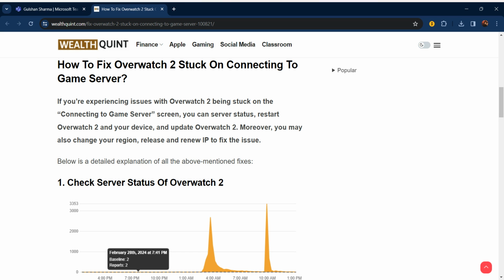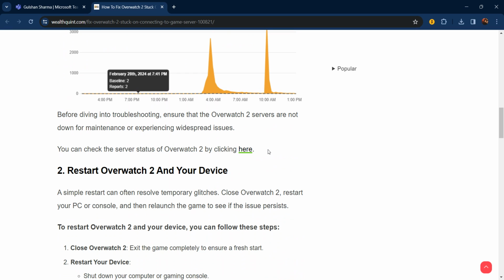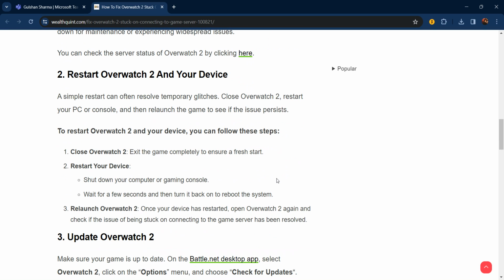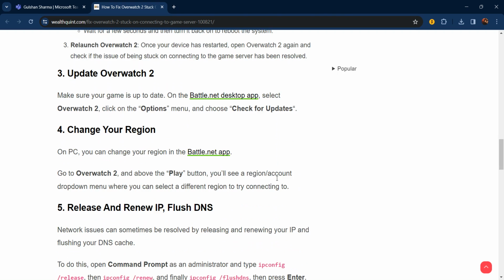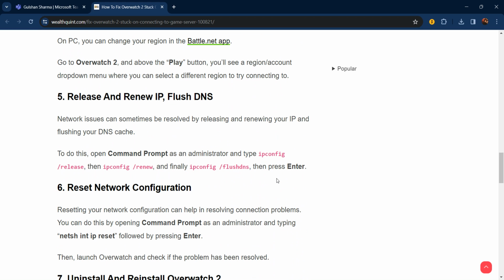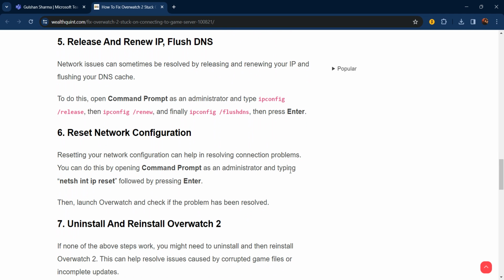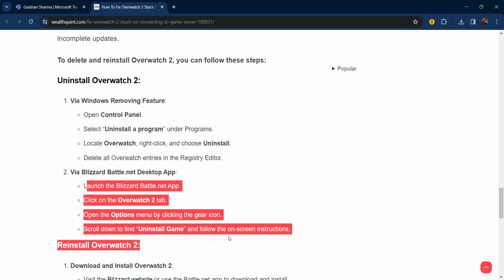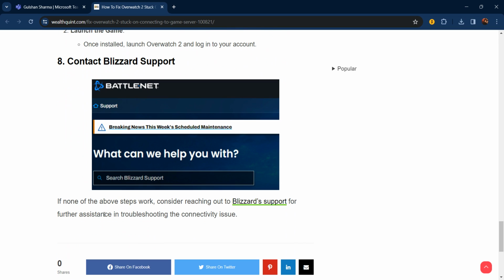How To Fix Overwatch 2 Stuck On Connecting To Game Server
in this video we will guide you through the process How To Fix Overwatch 2 Stuck On Connecting To Game Server
if you are facing this issue dont worry we are going to solve this issue by each step

00:00  Introduction
00:30  Solution1:Check Server Status Of Overwatch 2
00:53  Solution2:Restart Overwatch 2 And Your Device
01:42  Solution3:Update Overwatch 2
02:01  Solution4:Change Your Region
02:20  Solution5:Release And Renew IP, Flush DNS
02:50  Solution6:Reset Network Configuration
03:15  Solution7:Uninstall And Reinstall Overwatch 2
04:18  Solution8:Contact Blizzard Support